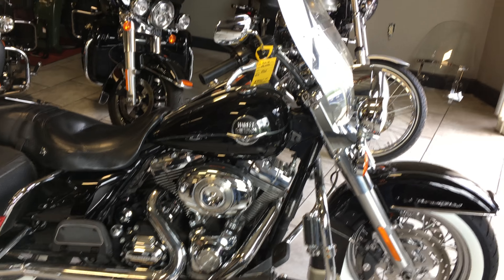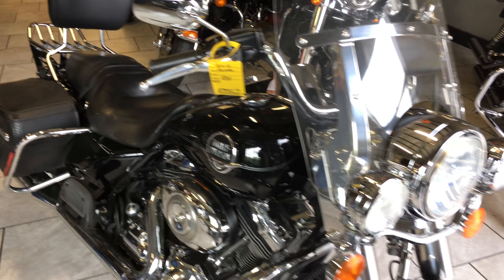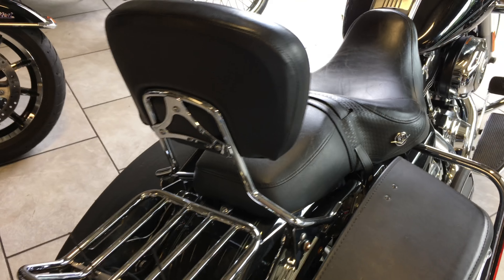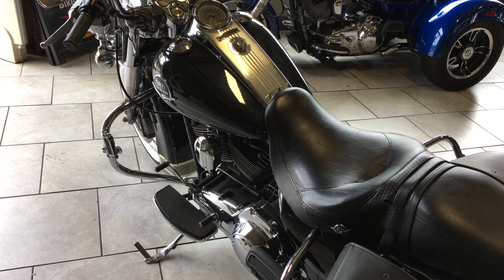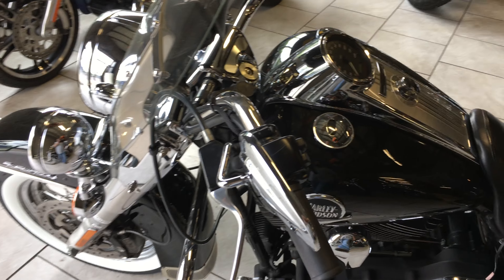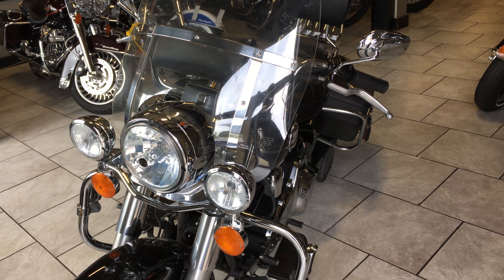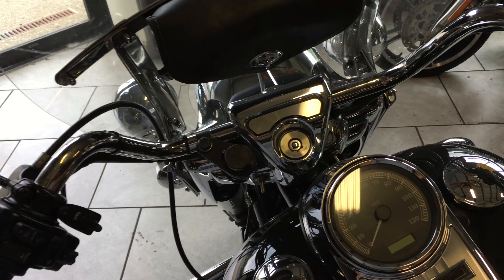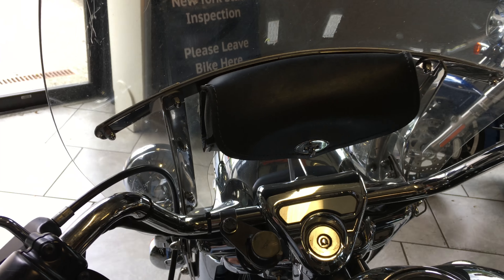2010 Harley-Davidson Road King (4276U)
2010 H-D FLHRC Road King Black
Stock